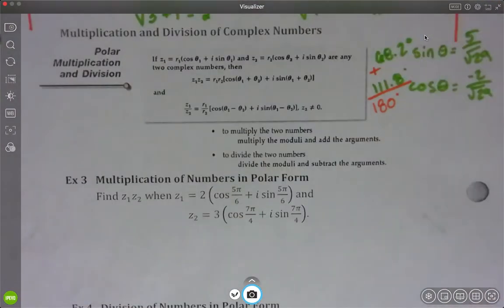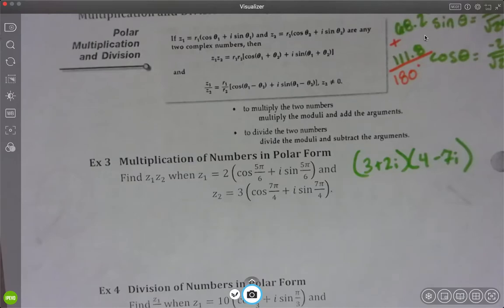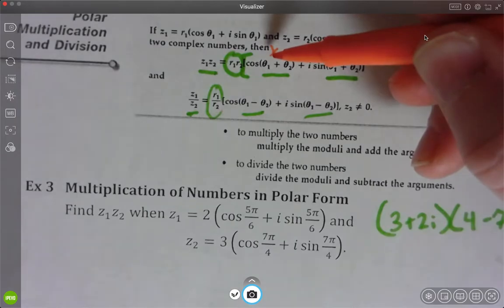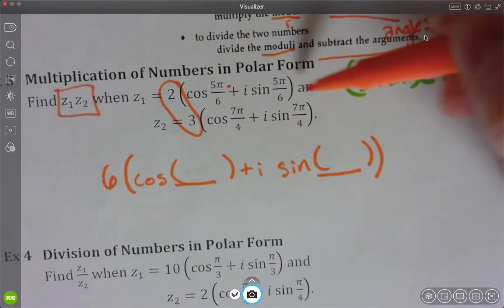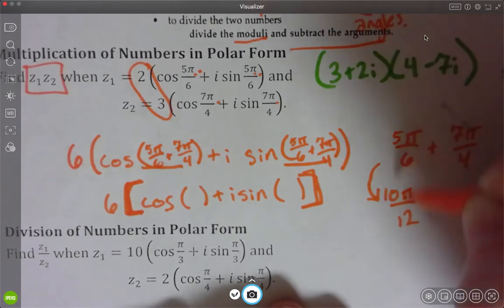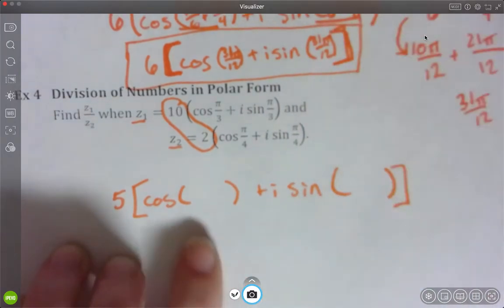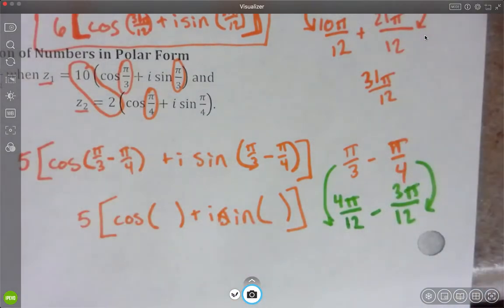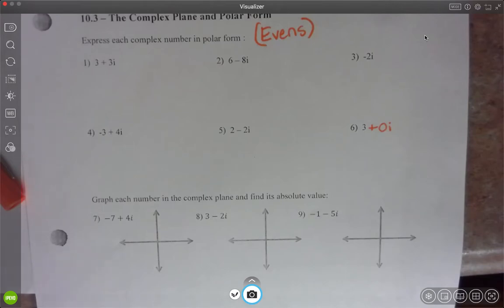TRIG 10 3 PART B